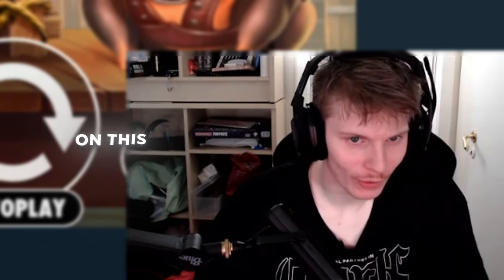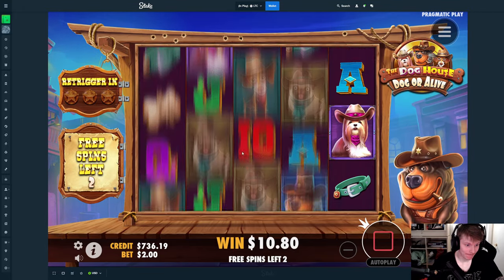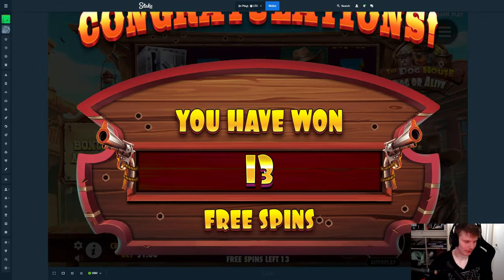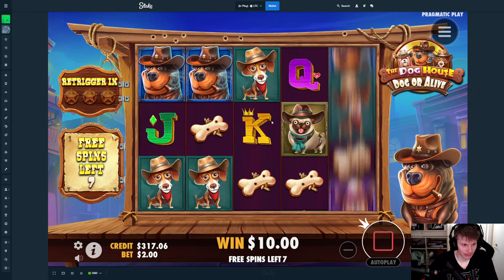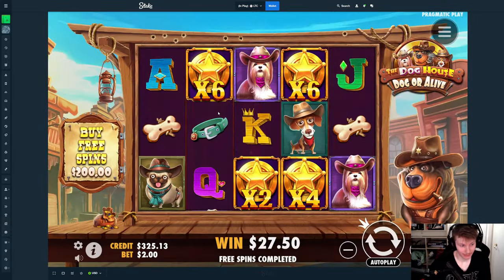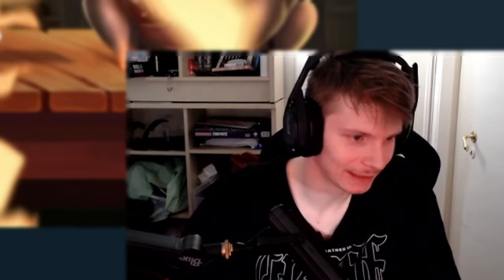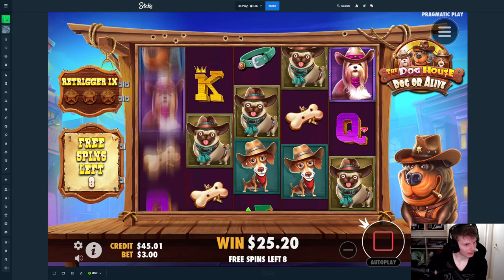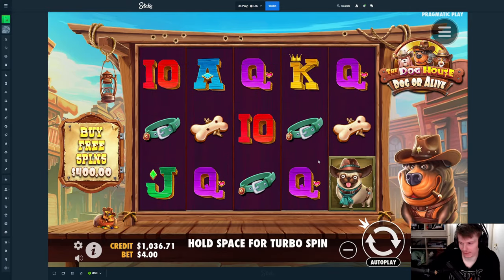Insane 400$ bonus on THE DOG HOUSE DOG OR ALIVE!